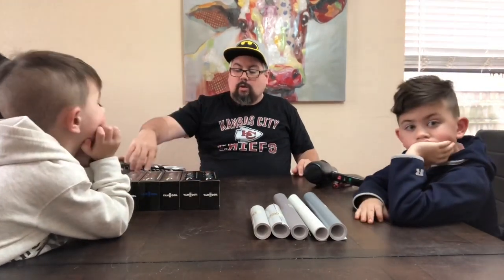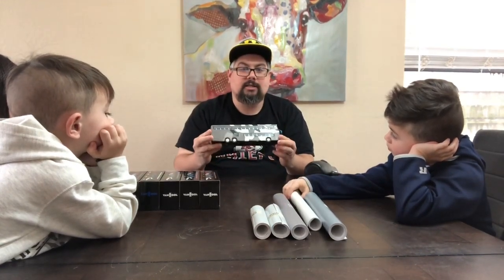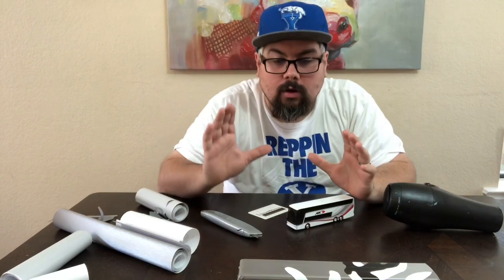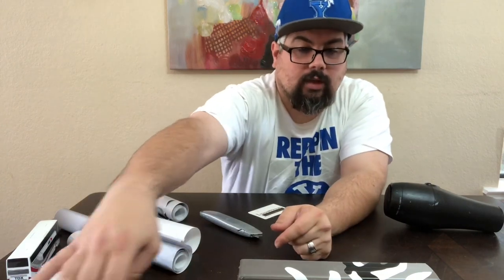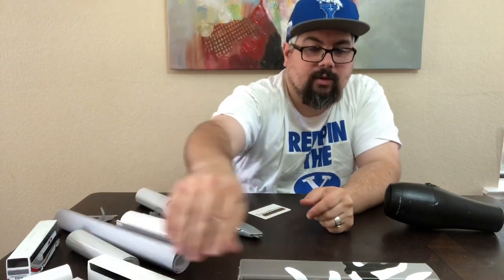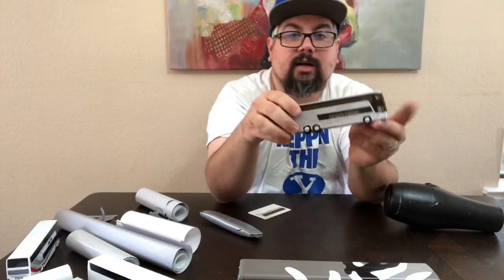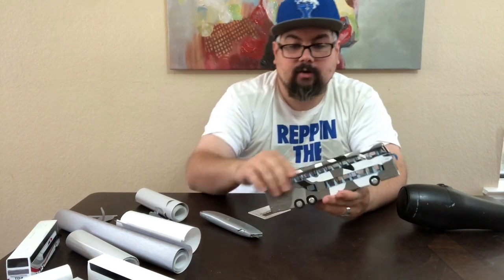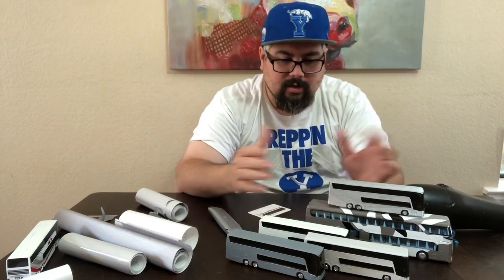Vinyl Wrapping 5 Double Decker Bus Toys! Help us choose a color!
Nardo Gray, Winter Camo, Ice Gray, Brushed Silver, Glow in the Dark - we wrapped 5 toy double deckers, but we still need your help deciding which color we should paint our Van Hool TD925 (Van Hool TDX)

Sorry about the sound on the previous two versions of this video...third time’s a charm, right? I accidentally left the music track playing over the parts where I was talking.